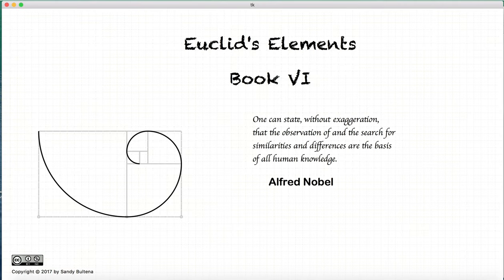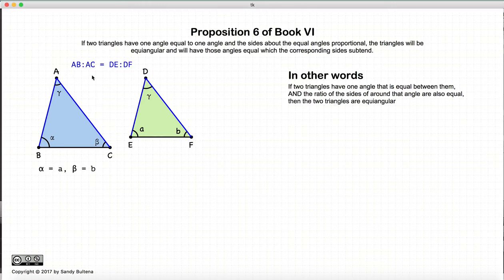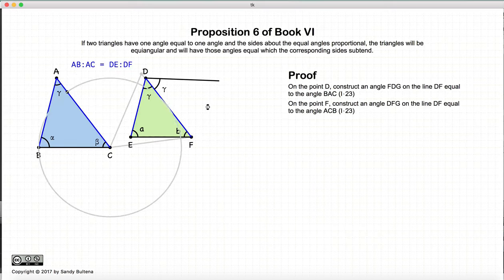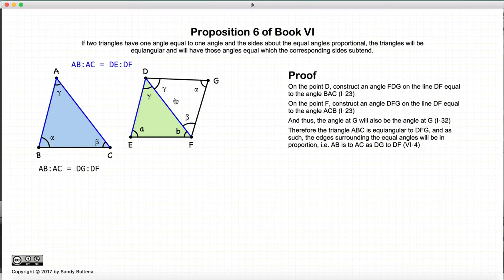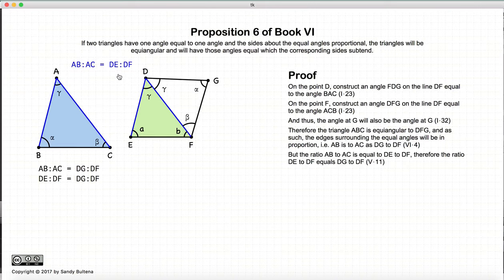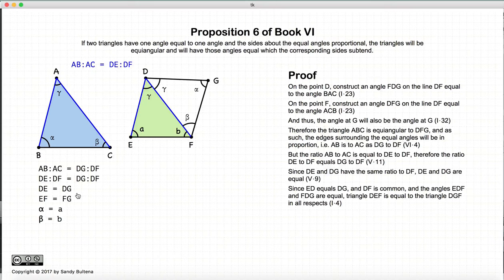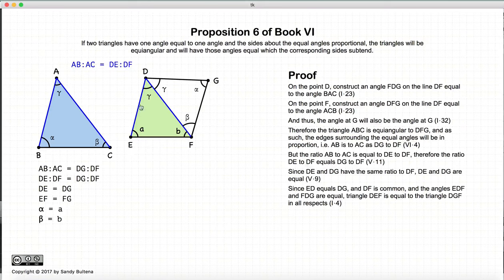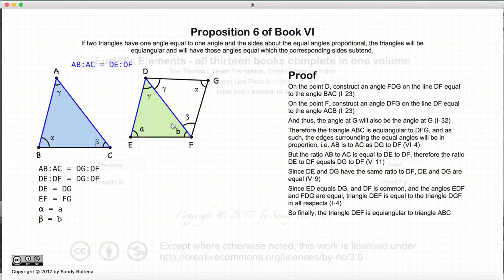Euclid's Elements Book 6 - Proposition 6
If two triangles have one angle that is equal between them, AND the ratio of their sides is proportional, then the two triangles are equiangular